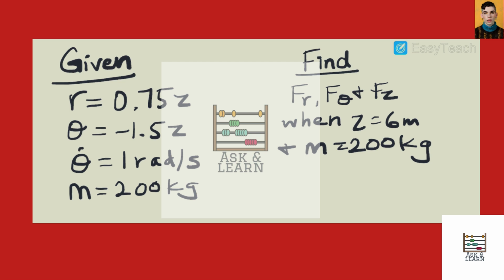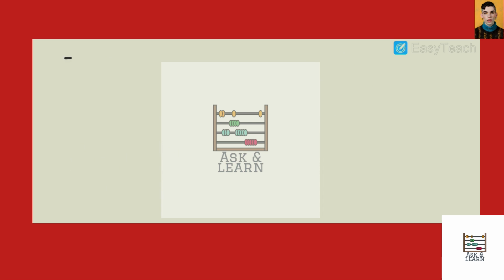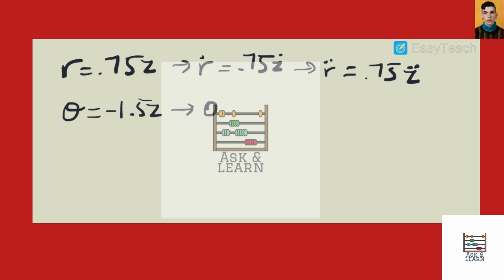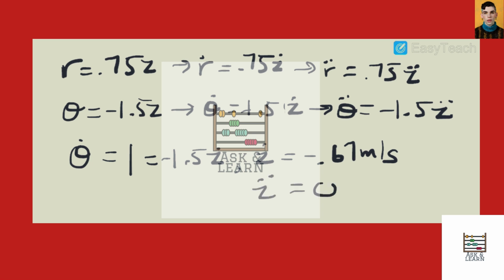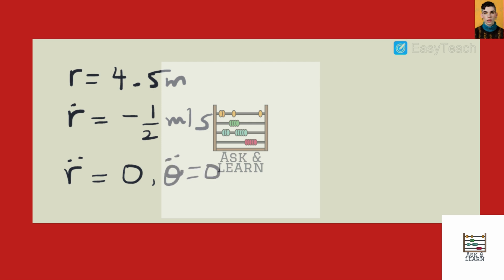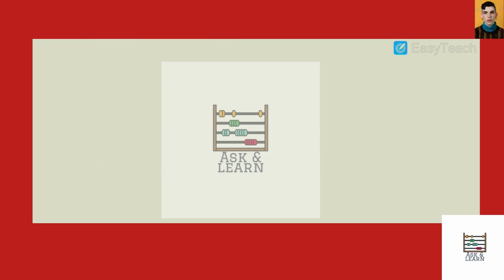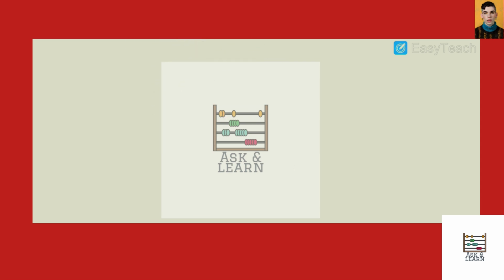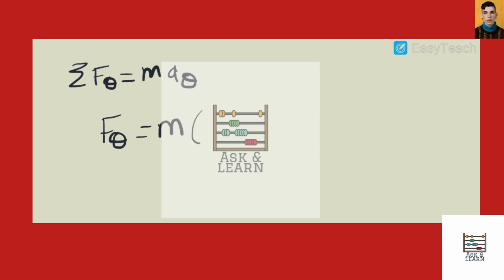A car of a roller coaster travels along a track which for a short distance is defined by a conical s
A car of a roller coaster travels along a track which for a short distance is defined by a conical spiral, , where and are in meters and in radians. If the angular motion is always maintained, determine the components of reaction exerted on the car by the track at the instant . The car and passengers have a total mass of .